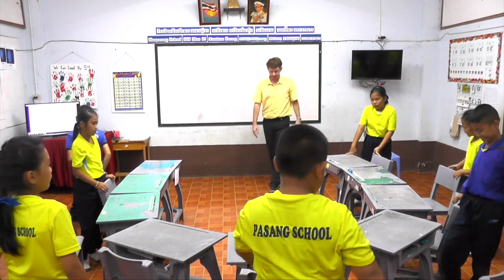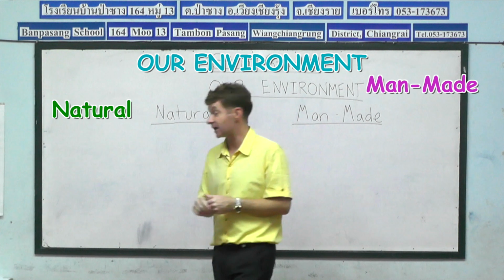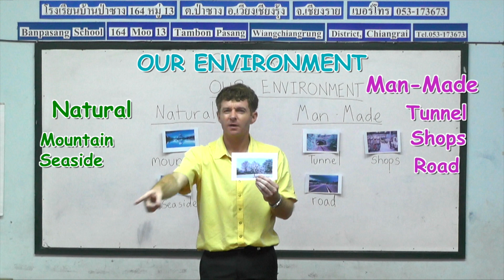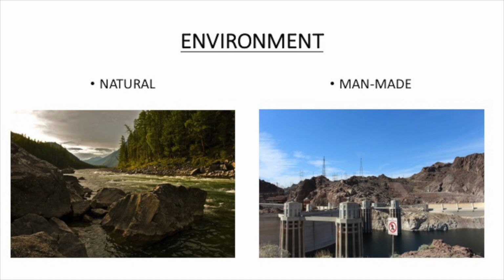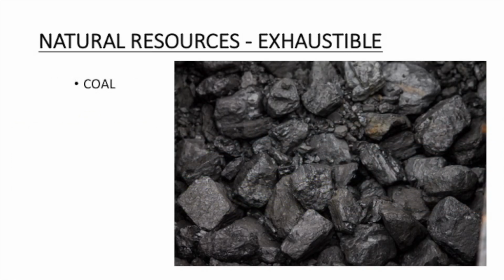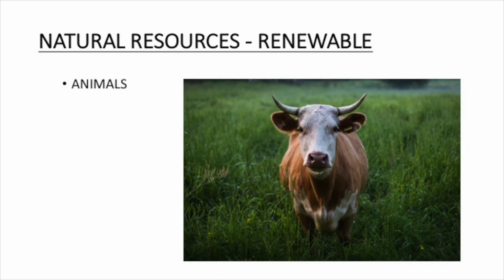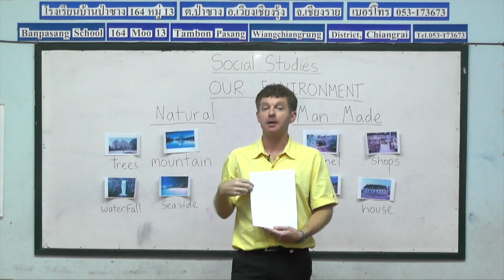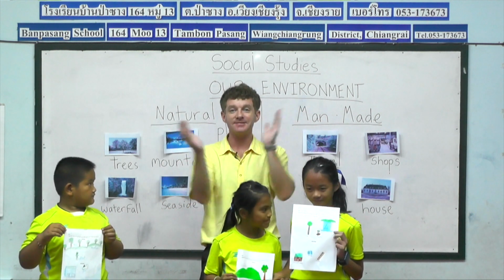Year 3 Social Studies, Lesson 28, Environment and Natural Resources-Past x Present(3)